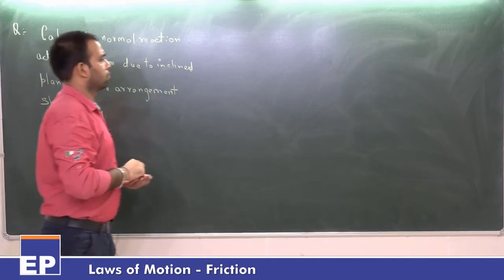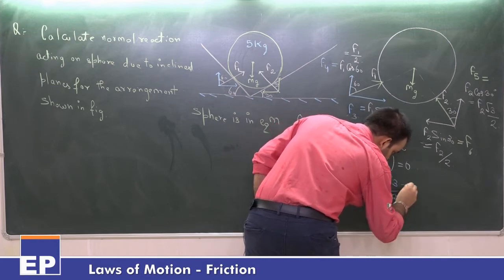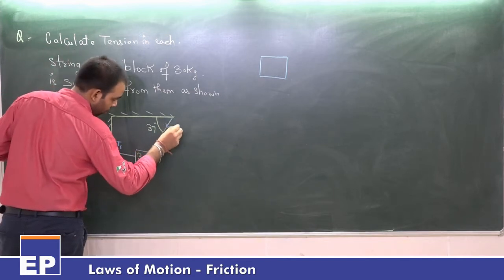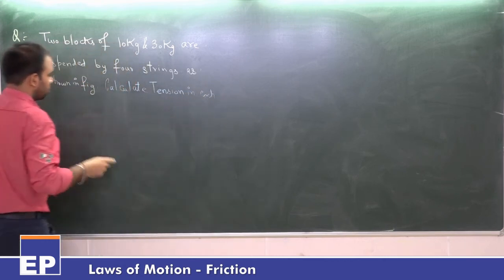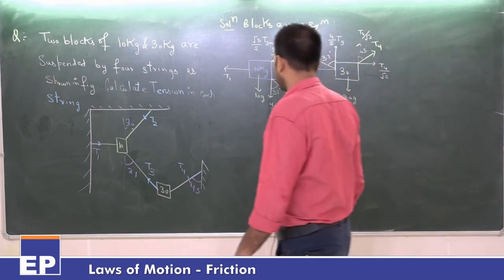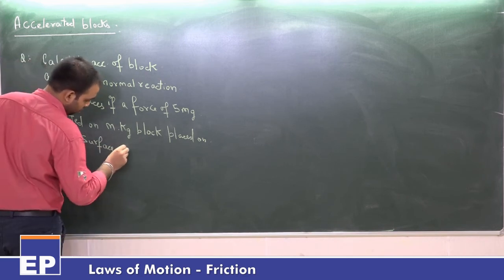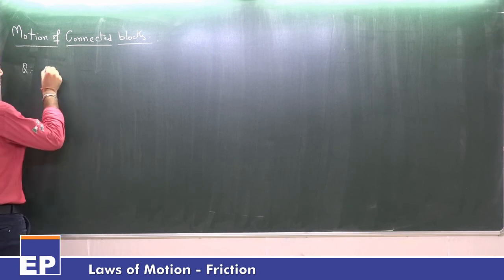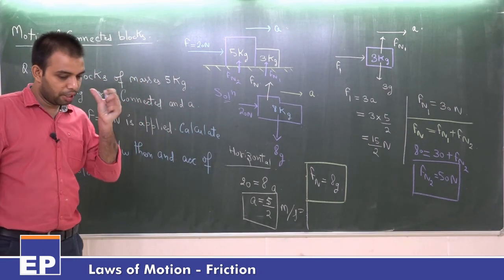XI Physics | Unit: Laws of Motion - Friction | Lecture 3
Study material of this video lecture is:

Problems On Equilibrium & FBD
Problems On Accelerated Blocks
Problems On Motion On Connected Blocks

This video is also useful if you are searching for:

CBSE Exam
CBSE
NCERT Textbook
Sample Paper
Question Papers
CBSE Results
NCERT
CBSE results
9th NCERT Solutions
NCERT Sample Paper
11th Class Physics
CBSE Books for Class 9
JEE Tutorial
CBSE Board Papers 2021